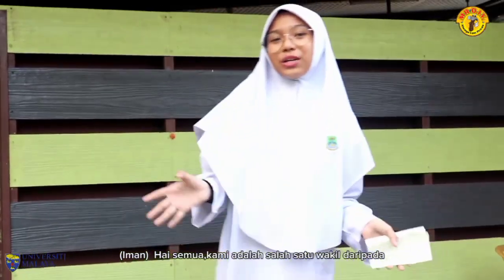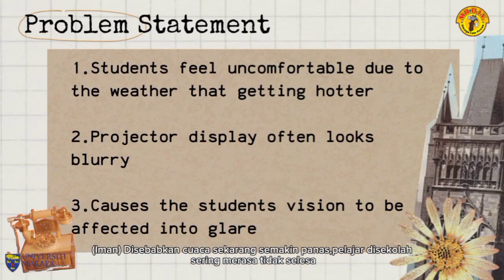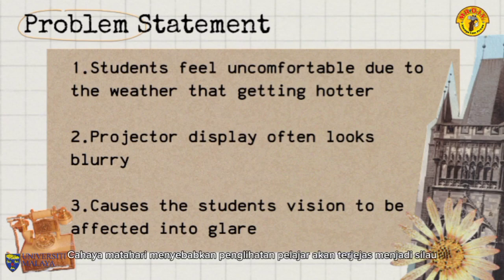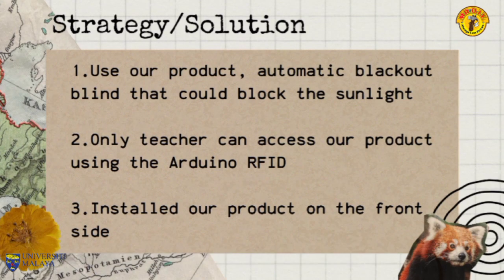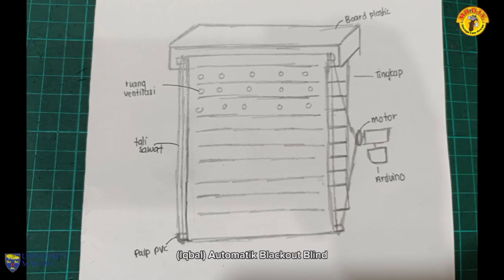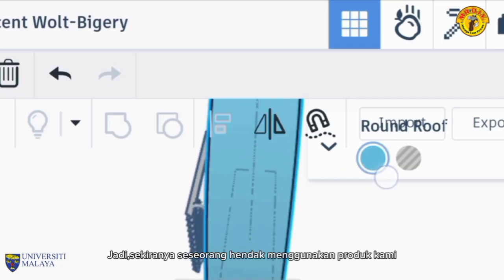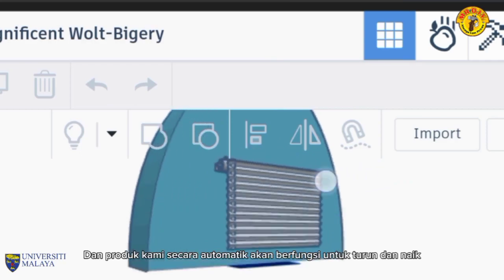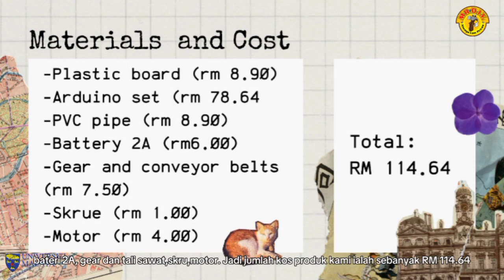DIY MADE SIMPLE 2024 : SALTHILL ECHO - SMK BUKIT GARAM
Let's collaborate to ENGAGE, EDUCATE & EMPOWER the community though impactful initiatives.

Connect, collaborate and communicate with us for community engagement programs via

We to give you a free bonus of MYR 10.